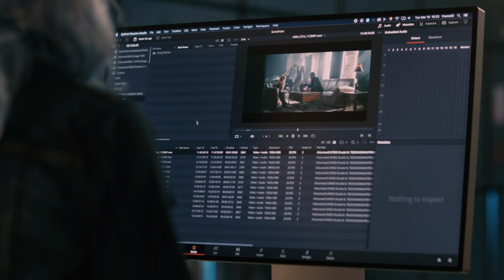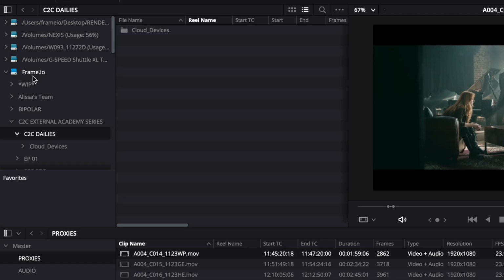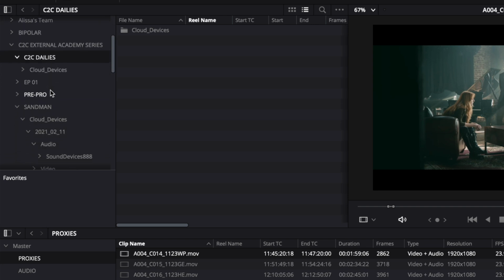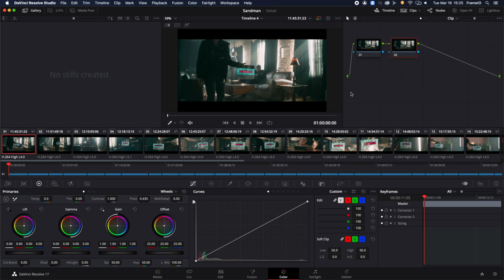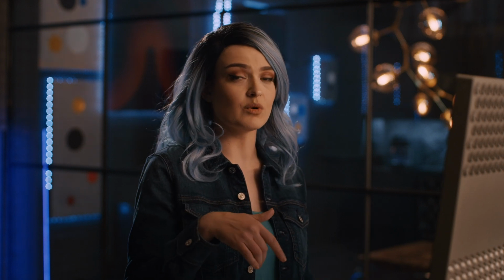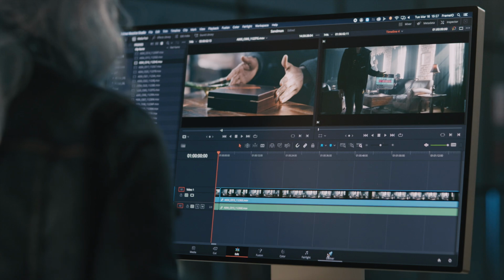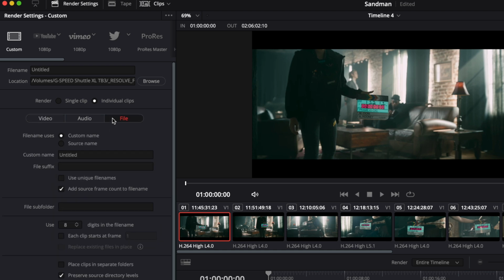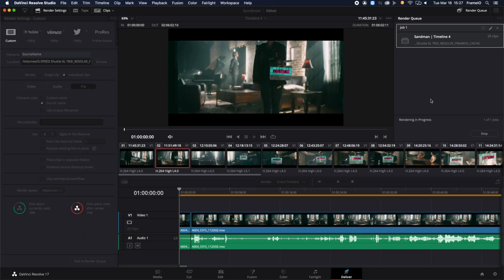C2C Training Series Episode 7: Camera to Cloud Dailies in DaVinci Resolve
Learn how to create instant dailies in DaVinci Resolve.

Post-production workflow expert Valentina Vee explains how Frame.io Camera to Cloud takes the “days” out of “dailies,” and steps you through the process of creating instant dailies in the cloud using the powerful Frame.io integration in DaVinci Resolve. She also demonstrates the process for creating hero dailes in formats other than H.264.

*About Frame.io*

Frame.io is your hub for all things video. The leader in video review and collaboration, Frame.io is where video professionals across the entire spectrum—from freelance to enterprise—come to review, approve and deliver video. Frame.io is all about what happens before distribution. Before you reach the finish line. We make getting there faster, smoother and more efficient with a single platform that works seamlessly across web and mobile.

Frame.io is backed by industry heavyweights including FirstMark Capital, Accel Partners and Jared Leto.

–––  Social Media! –––